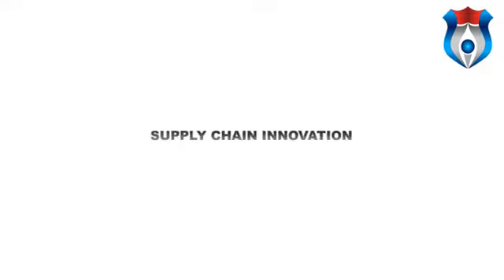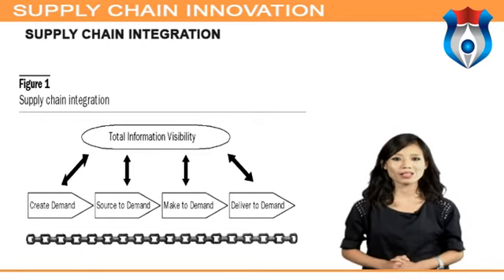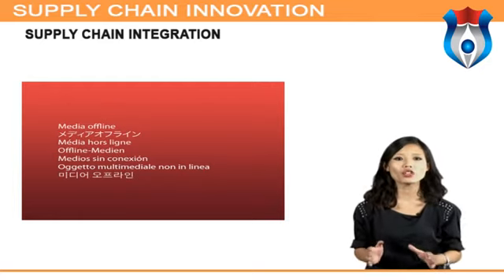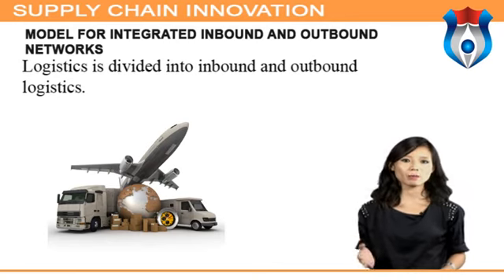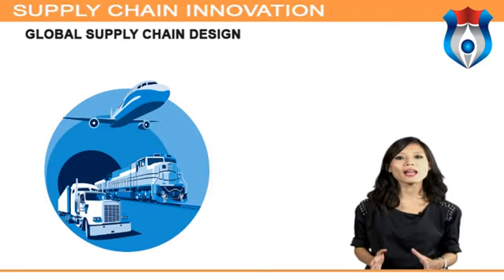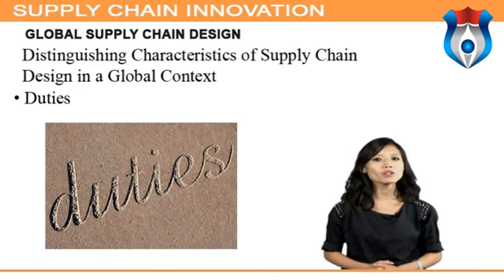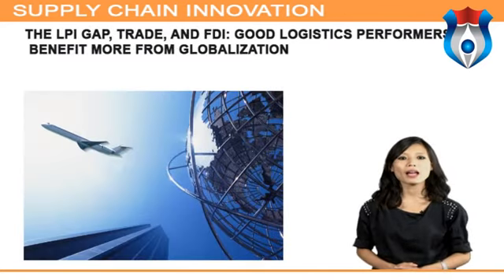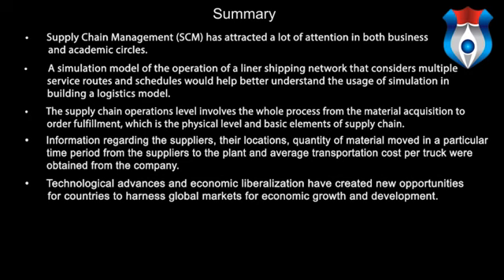SUPPLY CHAIN INNOVATION new